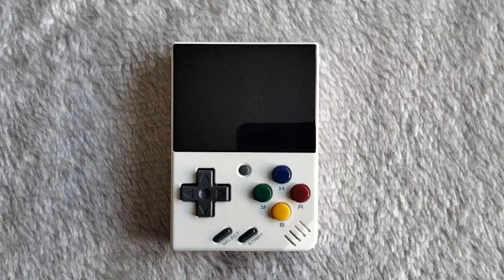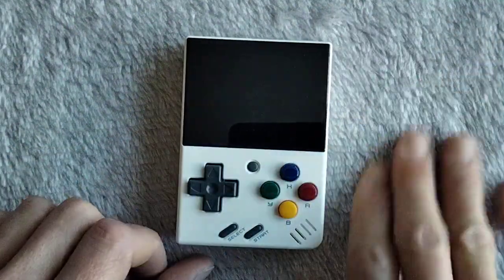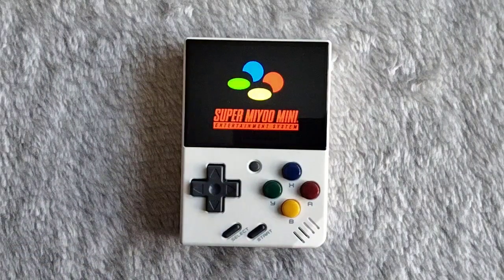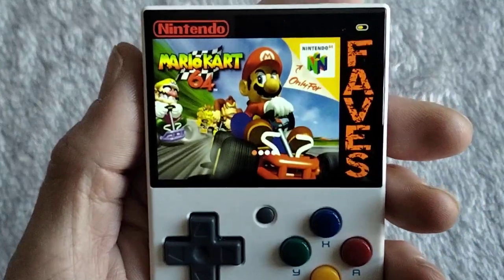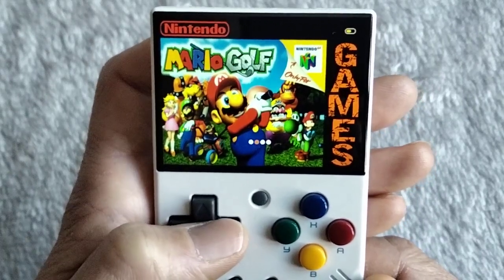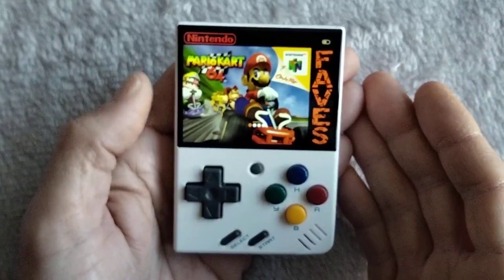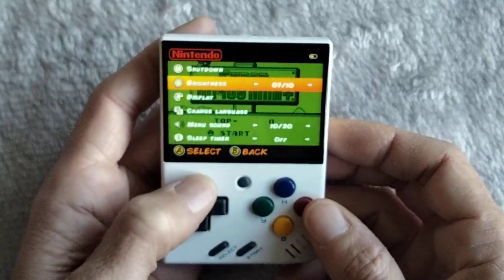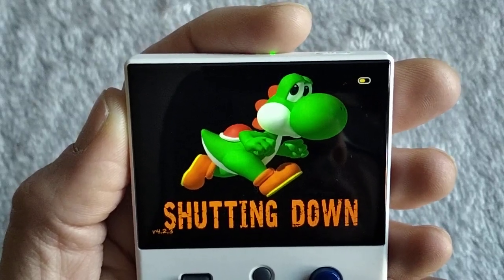Miyoo Mini Retro Handheld - Awesome Onion OS "SNES" Theme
In todays video we look over a Custom made "SNES" Onion OS Theme for the Miyoo Mini Retro Emulator Handheld. This particular Onion Theme isnt available to download im afraid, it was custom created by myself

Miyoo Mini Specifications

    2.8″ IPS Display (640 x 480)
    1.2GHZ Dual Core SSD202D CPU
    “2D Graphics Accelerator” GPU
    128MB RAM
    1900MAH Removable Battery (3 – 4 Hours)
    USB-C Charging
    Colours Available: Translucent Black and Blue, White, Yellow and DMG Gameboy

Unzip the Themes and copy and paste them into your Themes folder on the SD Card. I added all of the Themes into the Themes folder and then used the Theme Switcher under Apps whilst in the device to chose and install one

Navigate to webpage, click upload MP3, you can leave quality as it is, set channel to MONO and SAMPLE RATE set as 48 kHz. Then click CONVERT, it will convert quickly (depending on file size) then simply click the filename after conversion to download. To add the converted MP3 to your Theme, first install the Theme you would like onto your Miyoo, then eject SD Card and navigate to the Themes section, go into the Theme folder you have installed. There should be a folder called "Sound" if not then create one but use all lower case: sound. Then simply copy your converted MP3 file into this and rename bgm.mp3. I found the songs I wanted using Youtube and then converted the URL to MP3 using an online Youtube to MP3 converter.

Welcome to Al's Retro Handhelds!
With sincere gratefulness, catch you in the next crazy video!!
Al's Retro Handhelds